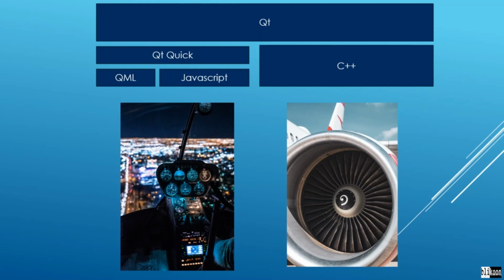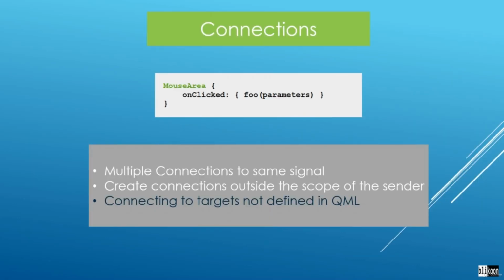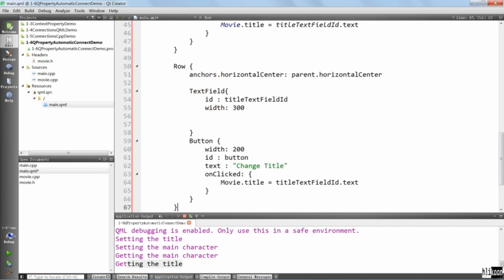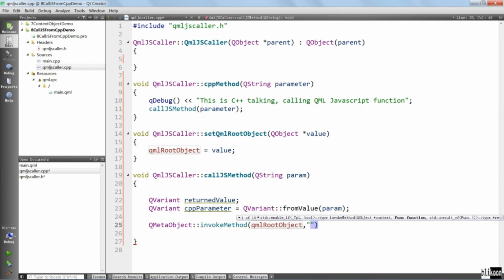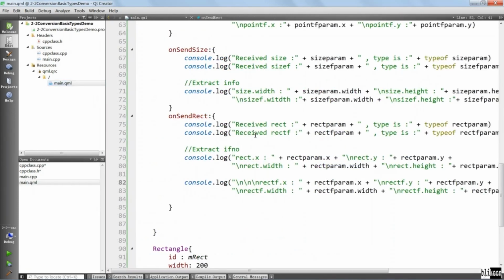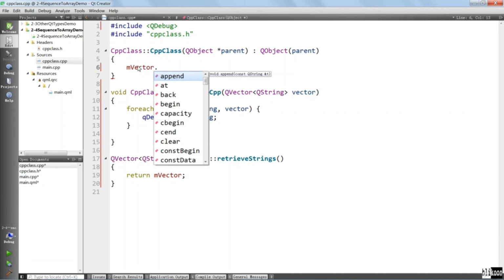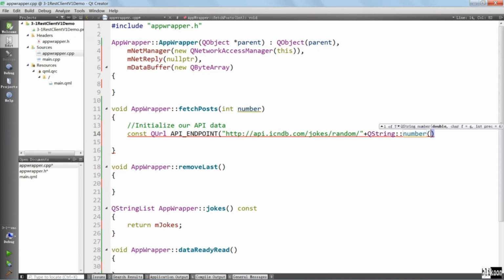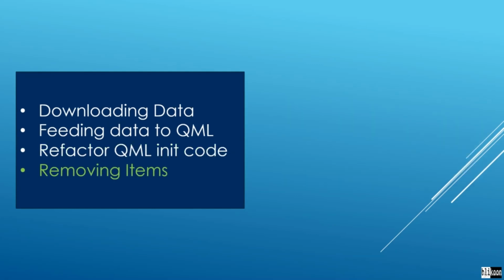123QML Intermediate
1)Connections slots and else
2) Data conversion between QML and C++
3) Challenge  REST Api Client V1 Feeding Raw C Data to QML